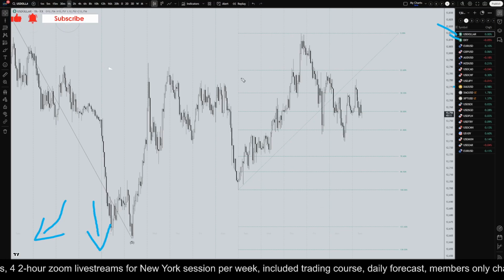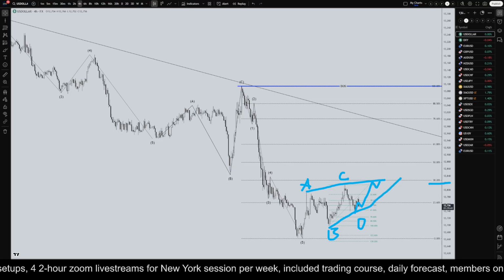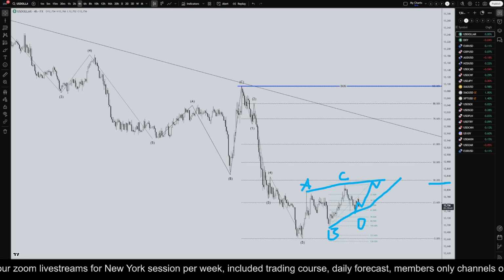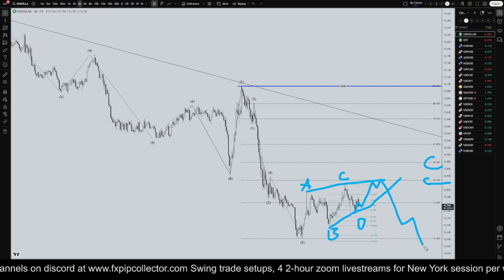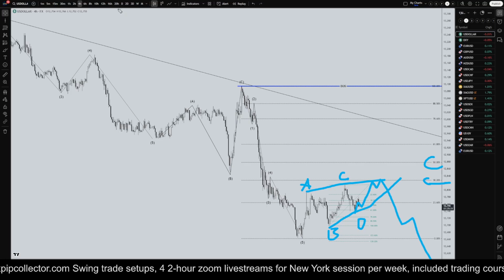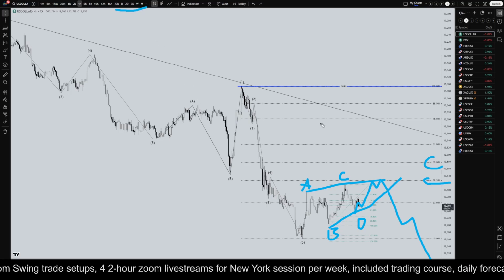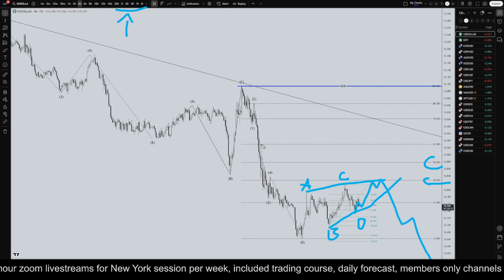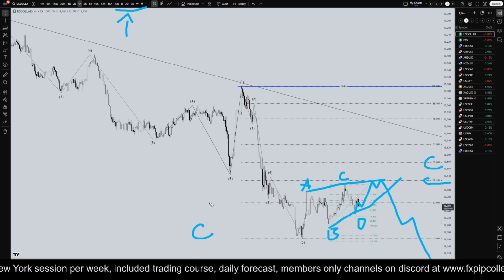USDOLLAR (DXY) Forecast & Technical Analysis for May 6, 2025